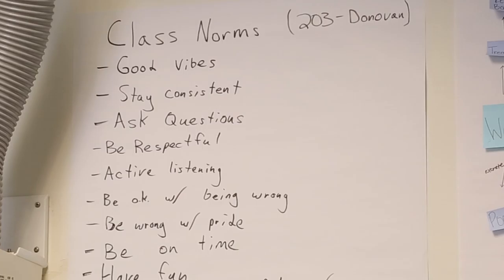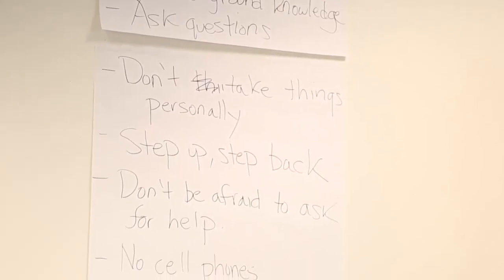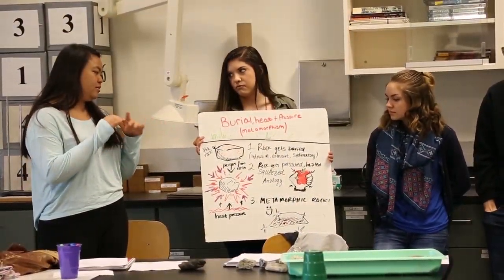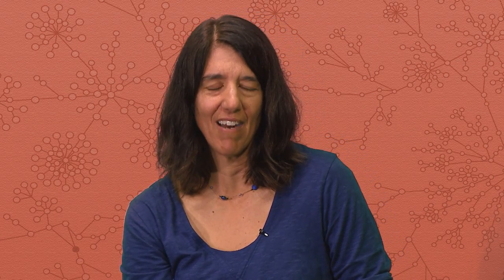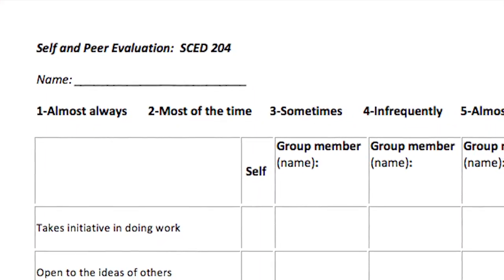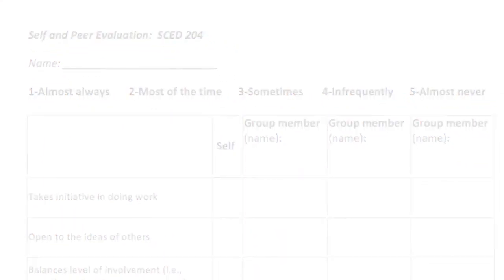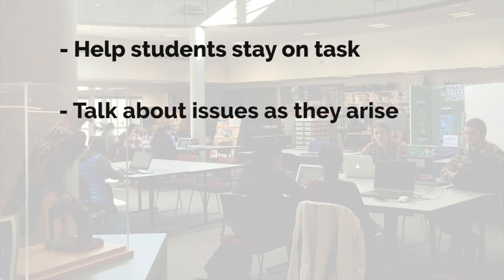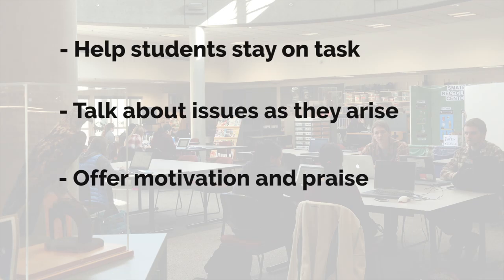Group Dynamics with Inquiry-based Learning (4 of 5)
Science Education faculty at Western Washington University talk about how they manage group dynamics and group work in their inquiry-based learning courses.